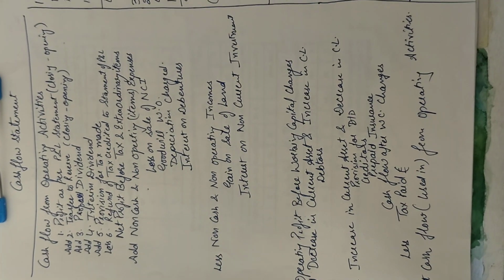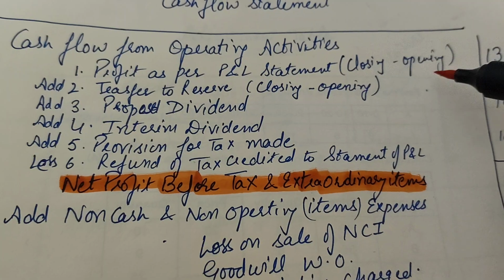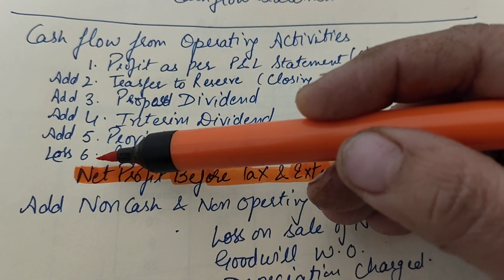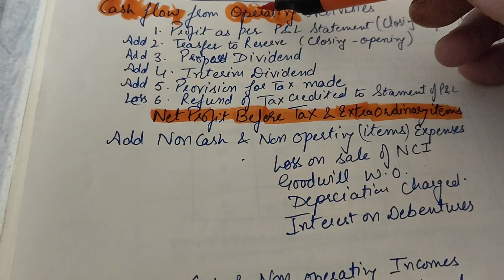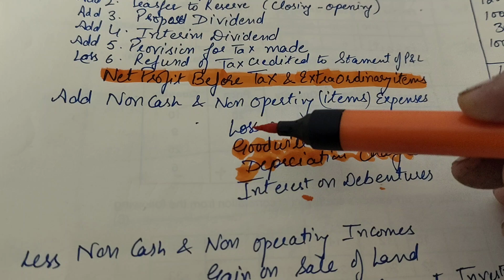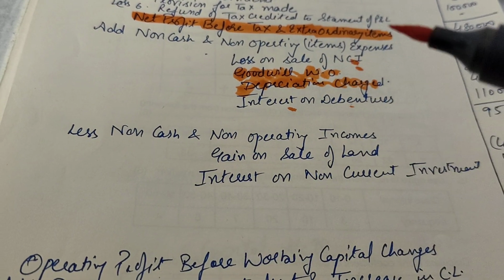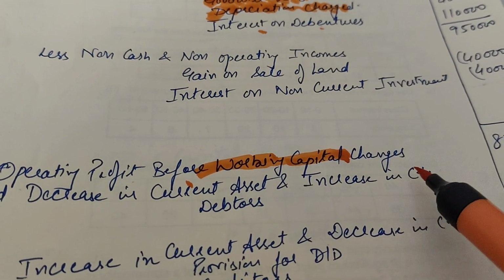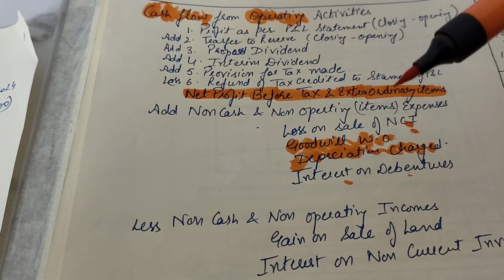Part 6- Cash Flow Statement - cash Flow from operating activities A - class 12- Accountancy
Cash Flow Statement - cash Flow from operating activities A - class 12- Accountancy